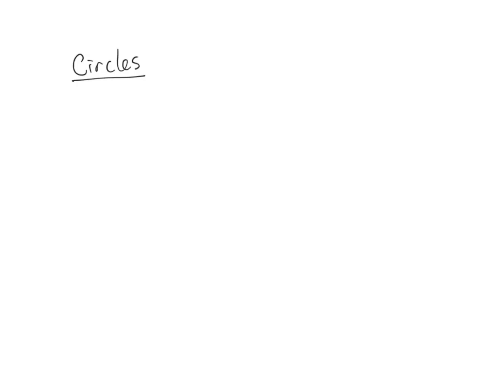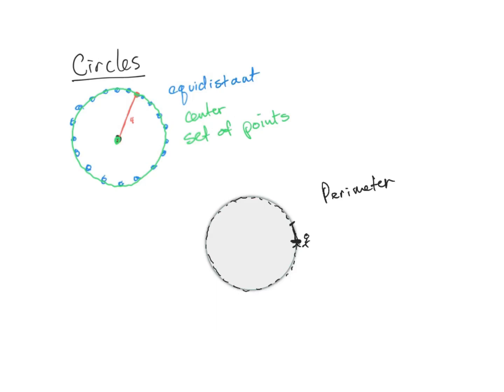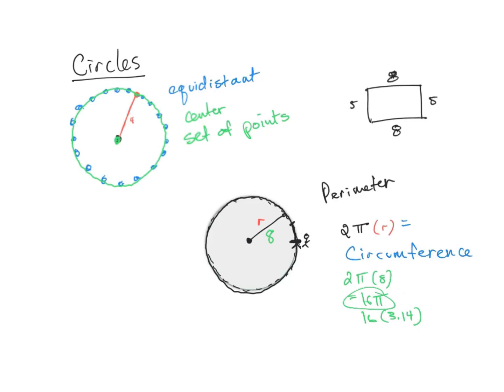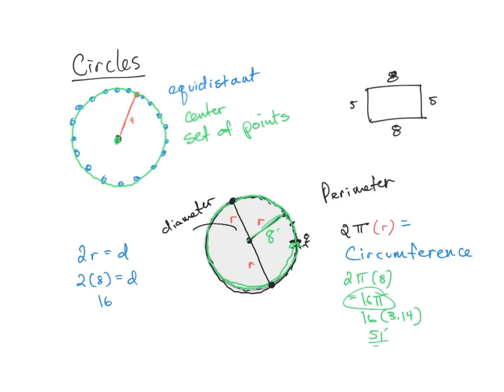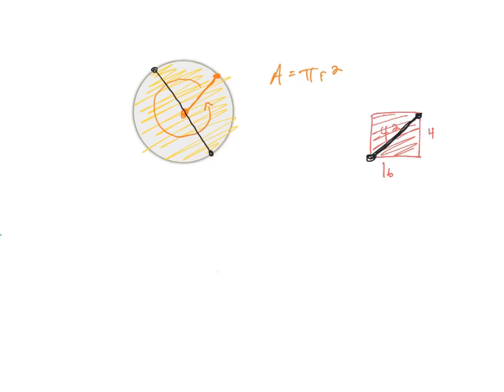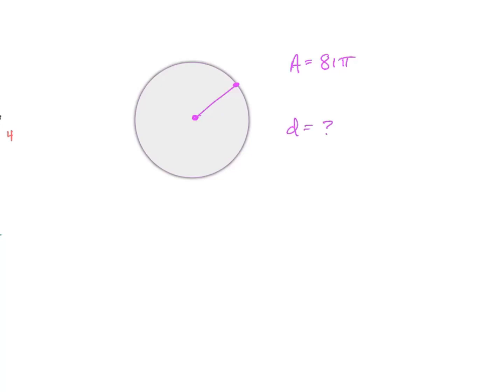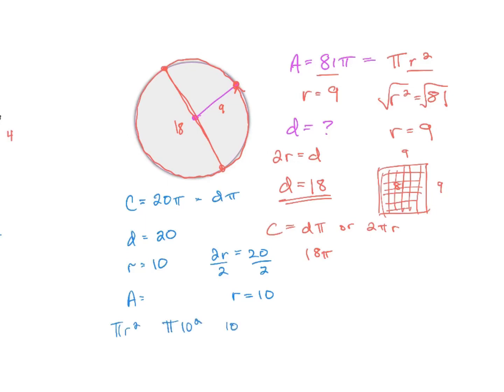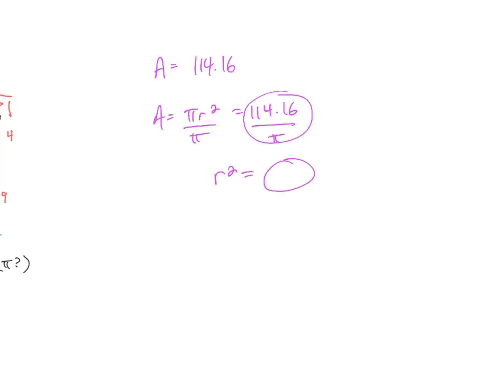How to find Area and Circumference of a circle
Learn how to understand what a circle is, its radius and diameter and how to use that to find area a perimeter.